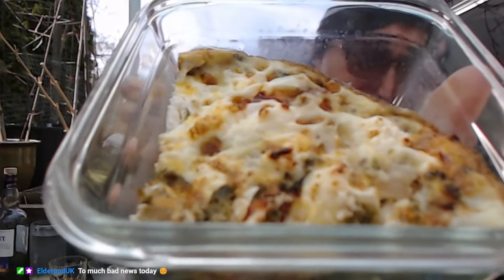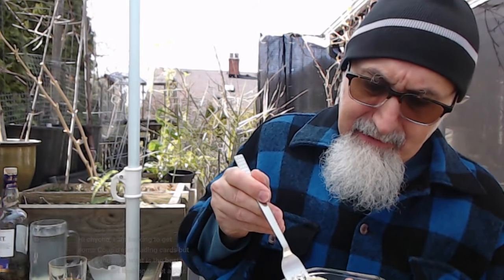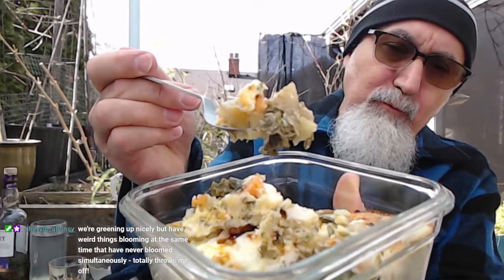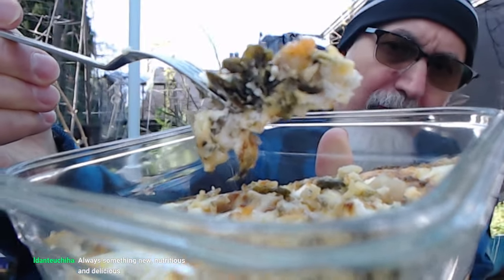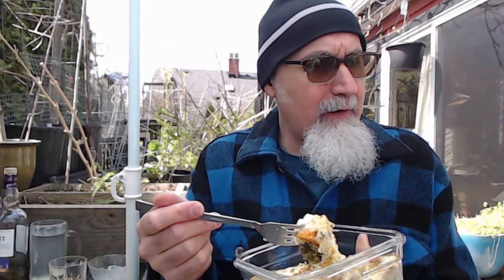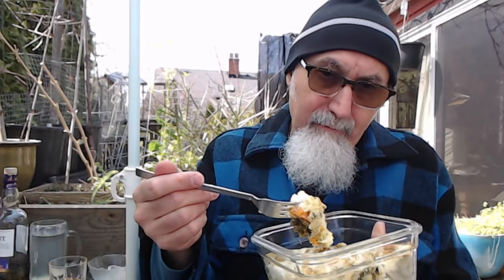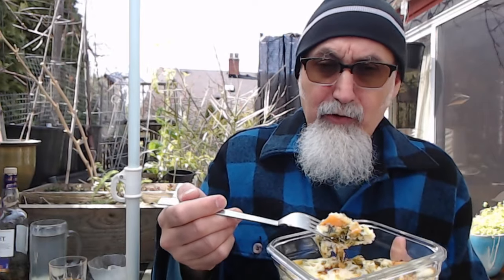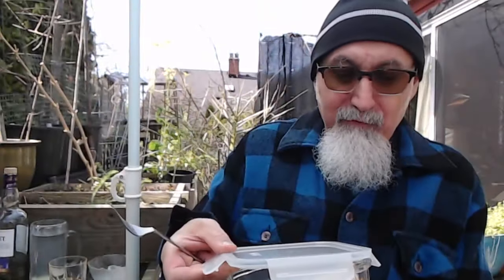Today's Snack, Frittata: Sweet Potatoes, Leeks, Green Onions, Feta Cheese, Eggs [ASMR Food Recipe]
FULL LIVE STREAM: Iran Attack On Israel, Zionism vs. Judaism, 9/11, Western Collapse, Canada, Inflation, Movies & more

***CRYPTO***
▶️ As well as Cryptocurrencies:
Bitcoin (BTC): 1Peam3sbV9EGAHr8mwUvrxrX8kToDz7eTE
Bitcoin Cash (BCH): 18KjJ4frBPkXcUrL2Fuesd7CFdvCY4q9wi
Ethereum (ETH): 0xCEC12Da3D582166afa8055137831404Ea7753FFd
Ethereum Classic (ETC): 0x348E8b9C0e7d71c32fB2a70DcABCB890b979441c
Litecoin (LTC): LLak2kfmtqoiQ5X4zhdFpwMvkDNPa4UhGA
Dash (DSH): XmHxibwbUW9MRu2b1oHSrL951yoMU6XPEN
ZCash (ZEC): t1S6G8gqmt6rWjh3XAyAkRLZSm9Fro93kAd
Doge (DOGE): D83vU3XP1SLogT5eC7tNNNVzw4fiRMFhog

Peace.

chycho

Peace,

chycho